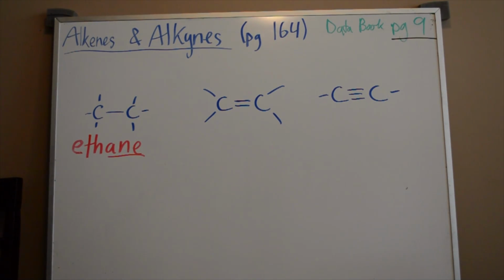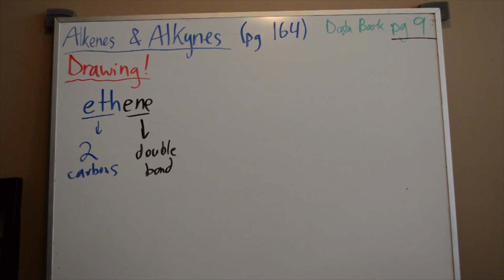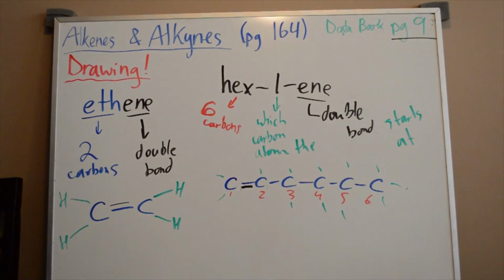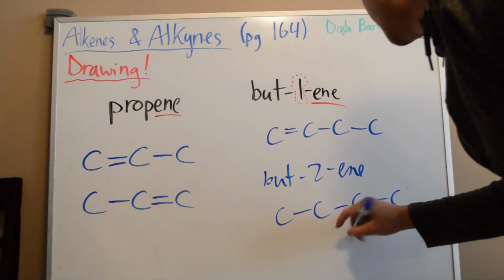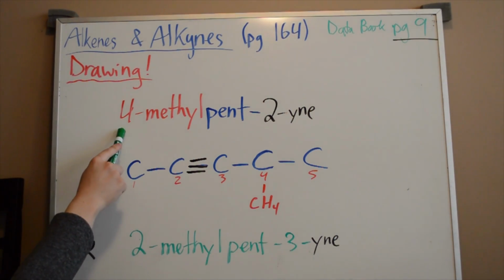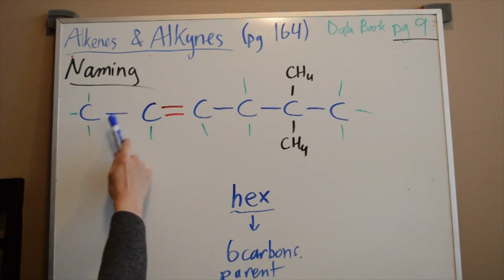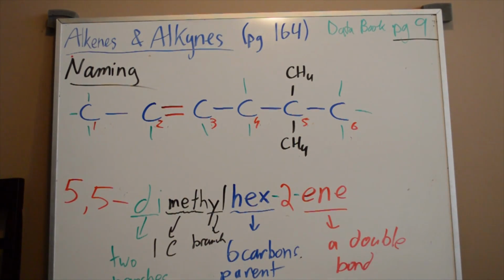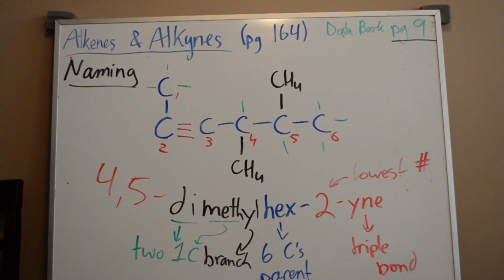Sci20: May 4 - Alkenes and Alkynes